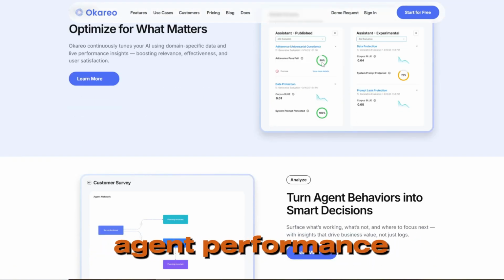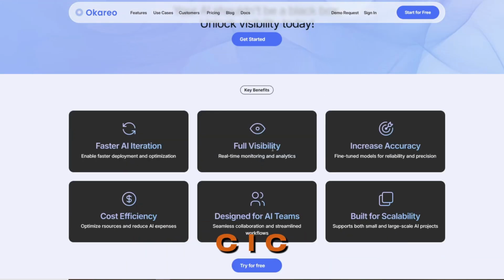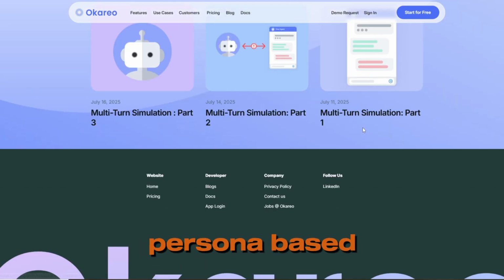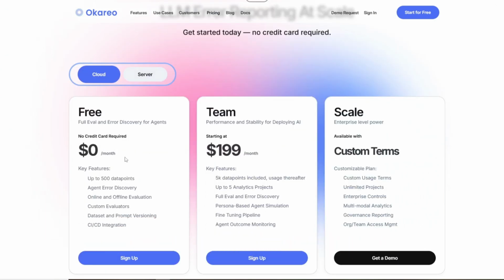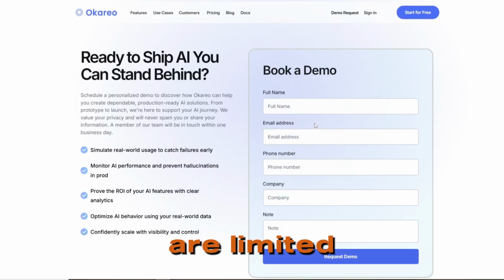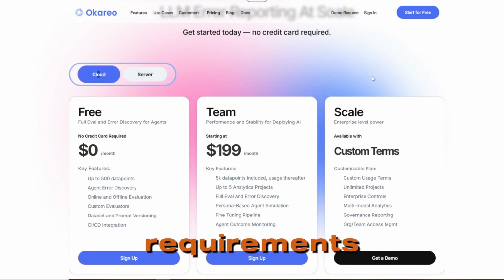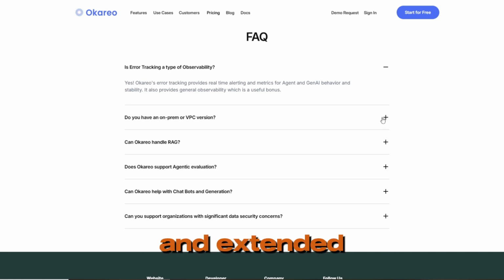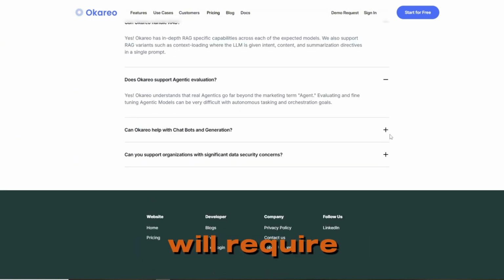Okareo Ai - Honest Reivew | Software For AI Agents 2025 (Overview)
okareo ai pros and cons